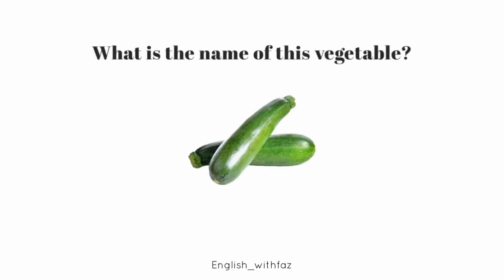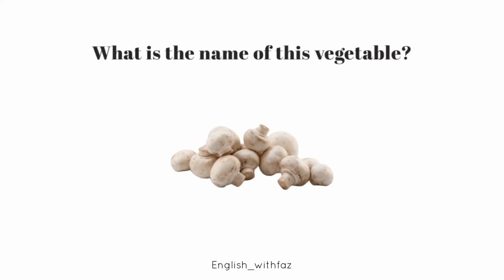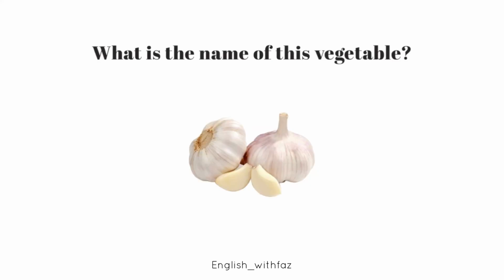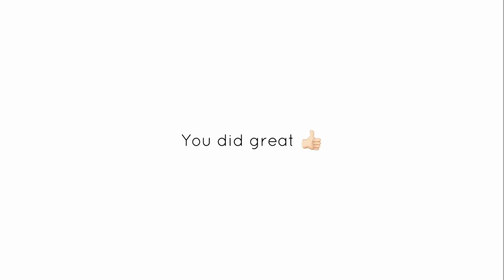Vegetable names in English | أسماء الخضار بالانجليزية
Hello everyone👋🏻 I hope you are all doing great.

In today’s lesson,You are going to learn vegetable names so make sure to memorize them and practice your pronunciation.

Don’t Forget to tell me what is your favorite vegetable in the comments, mine is 🍅